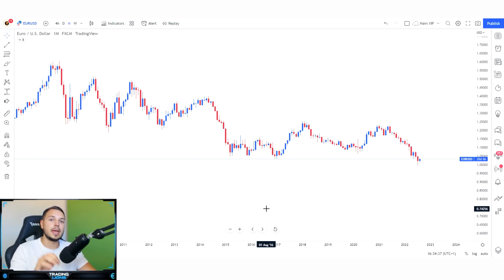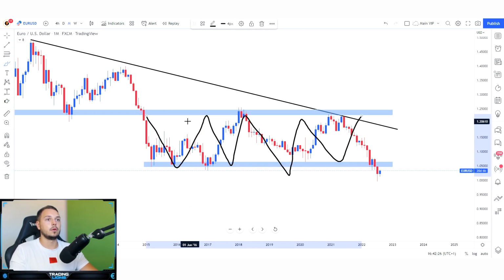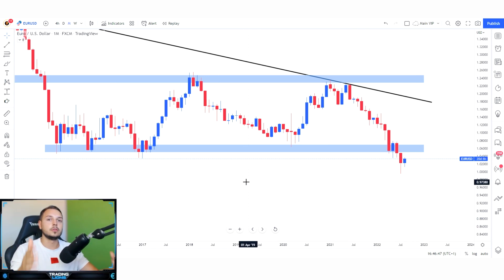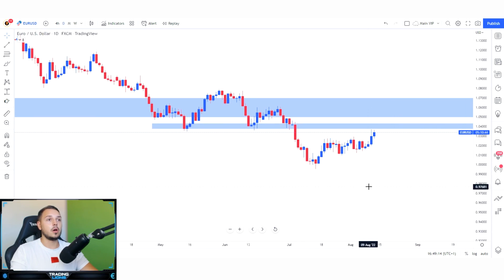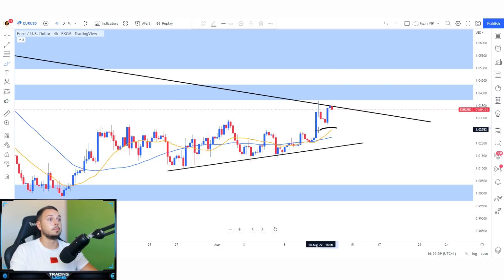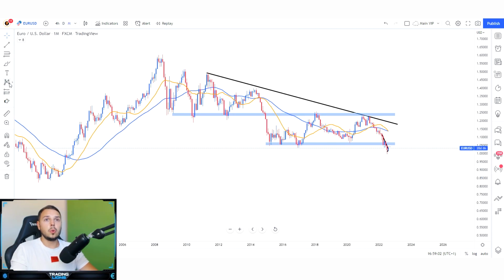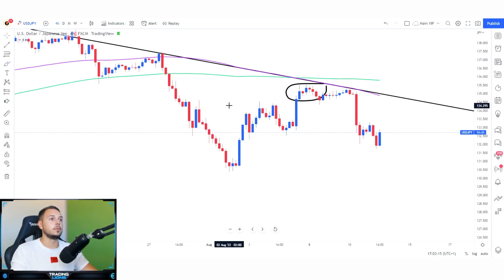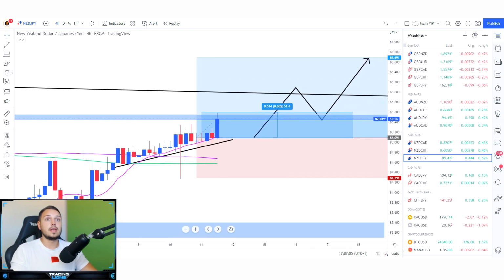A Beginner's Guide to the Most Important Forex Trading Strategy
Forex Trading Strategy for beginners, I go a little more in-depth on the thought process on how to actually draw trend lines, support and resistance levels, and understand simple forex price action.
🖥 Watch My Previous Video:

▻ Forex Trading: 5 Min Scalping Strategy With MACD & MA (POWERFUL)

Timecodes
0:00 - Forex Trading Strategy Intro
0:25 - Identifying Trend Properly
1:16 - Support & Resistance
2:26 - Importance Of Candlesticks
3:36 - Importance Of Chart Patterns
4:26 - Push exhaustion cycle
5:36 - Different Timeframe perspectives
8:13 - Forex Trading Strategy Indicator
10:00 - Maybe a pullback trade
10:30 - 20-year low eurusd
11:05 - Where to enter
12:00 - My Live Trade USDJPY
14:06 - Many forex trading strategies